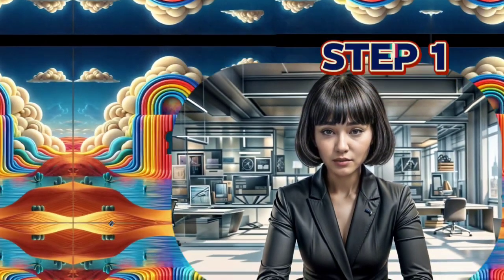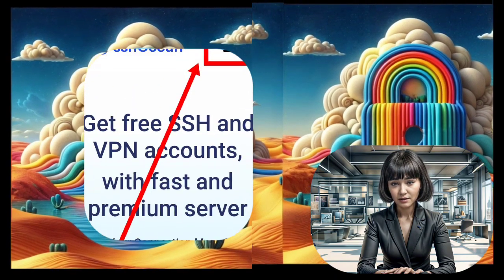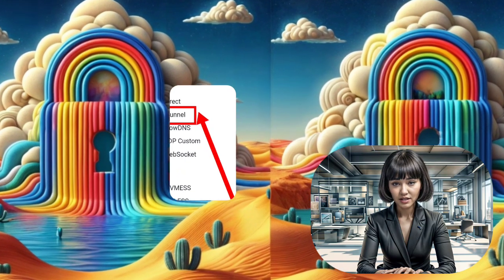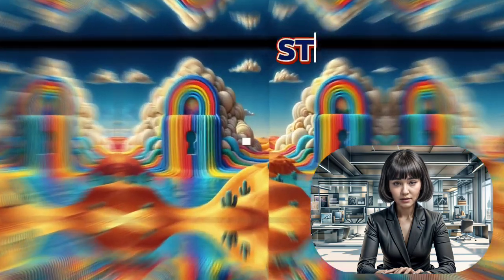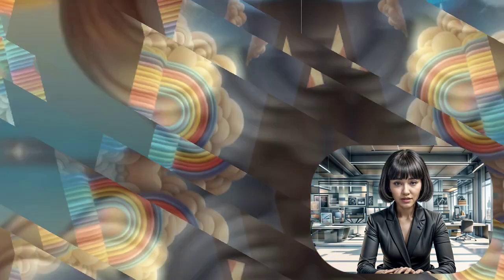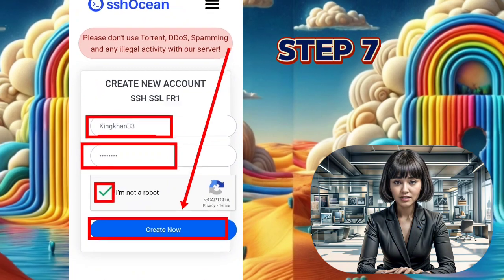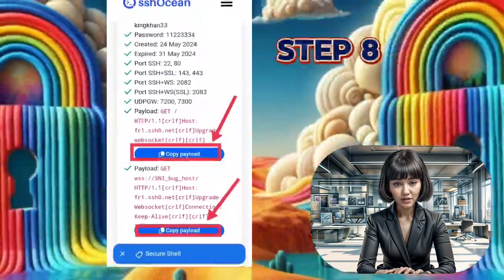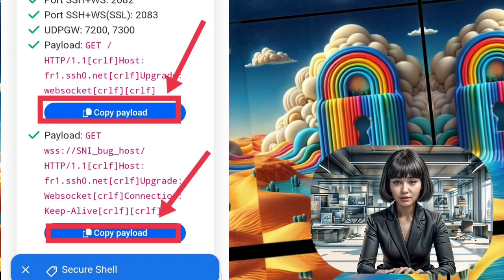How to Create an SSH Stunnel Server Step-by-Step Tutorial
In this video, we'll guide you through the process of creating an SSH Stunnel server account on SSH Ocean. Follow our easy instructions to set up your server quickly and efficiently. Need more help? Check out the detailed tutorials linked below for setting up an SSH Stunnel server for TLS/SSL. 🛠️

For more guides, visit UDP Custom by searching in any browser.